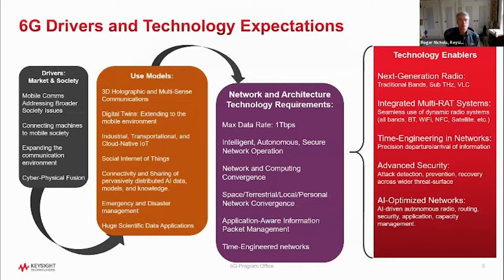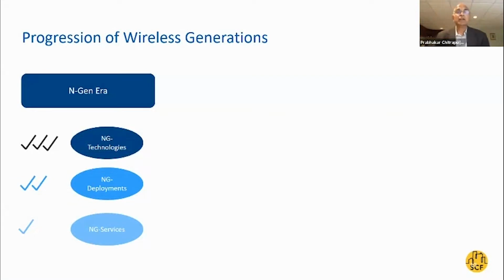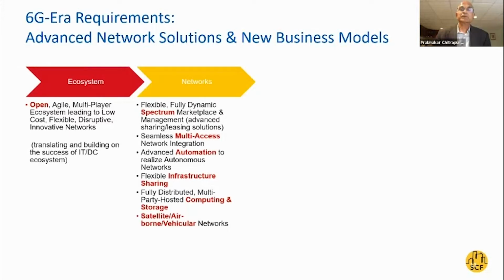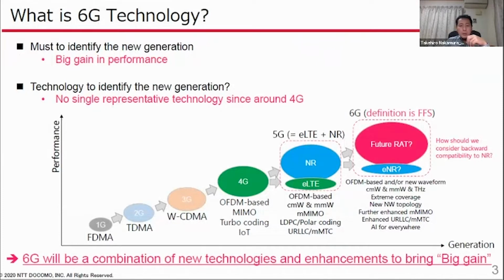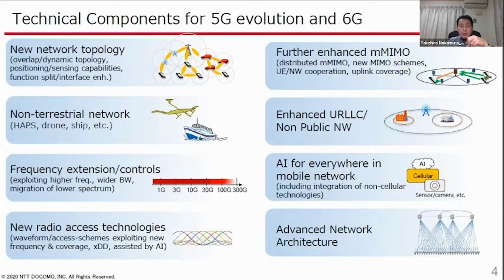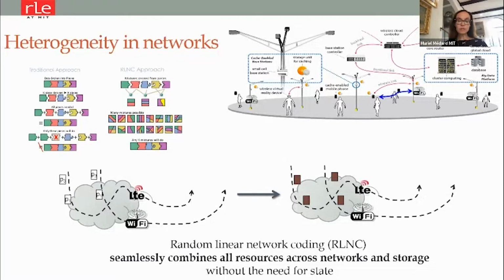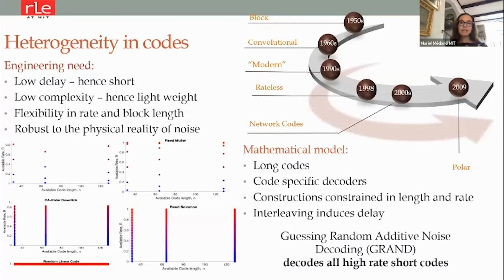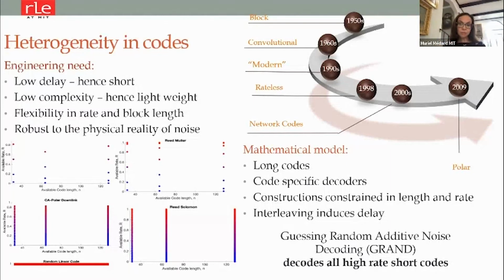Understanding 6G Technology